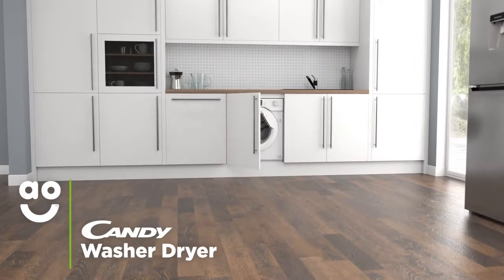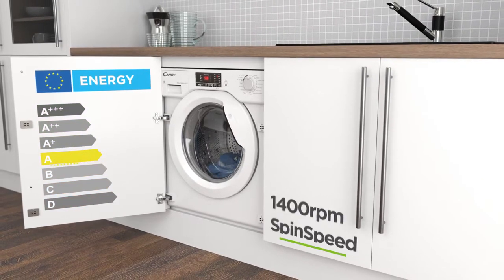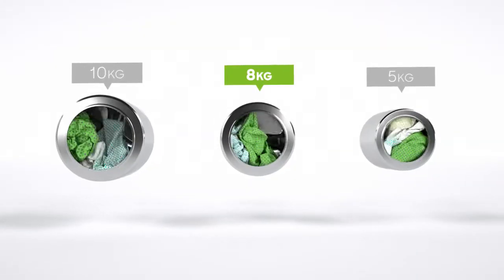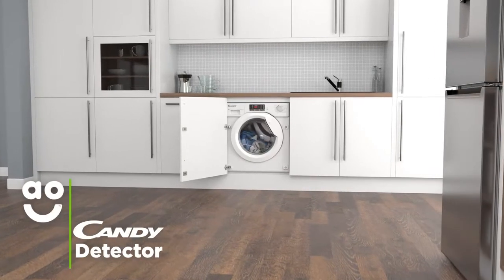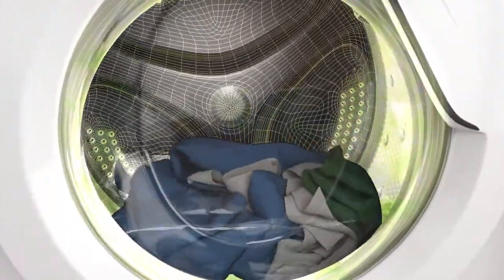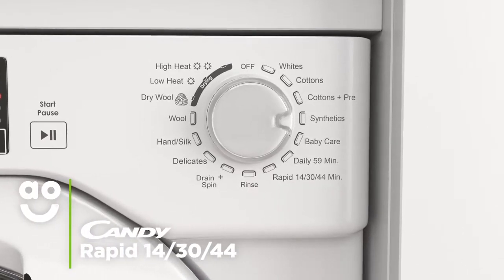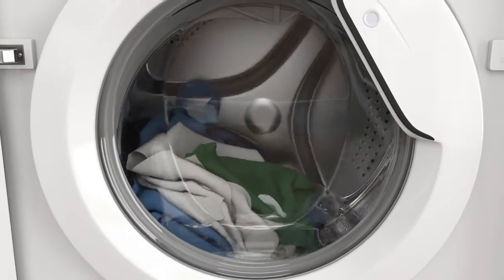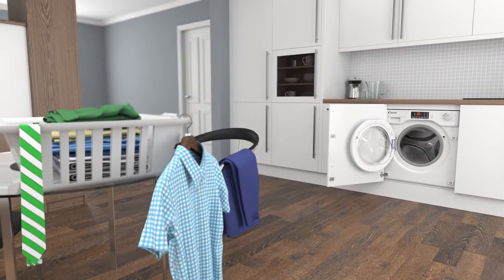Candy Washer Dryer CBWD8514D Product Overview | ao.com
This integrated washer dryer from Candy will suit households who want a model with good technology that’ll speed up laundry days. It has an A energy rating, a fourteen-hundred rpm spin speed, a medium-sized, eight kilogram drum for washing and a five kilogram drying capacity. Candy’s KG Detector uses clever sensors to weigh your laundry when you load the drum. So, you can look after your clothes and save on your utility bills, without having to lift a finger. The Rapid wash programmes are fantastic when you want a few items in a hurry. This is perfect when you want to freshen up an outfit in super-speeds.